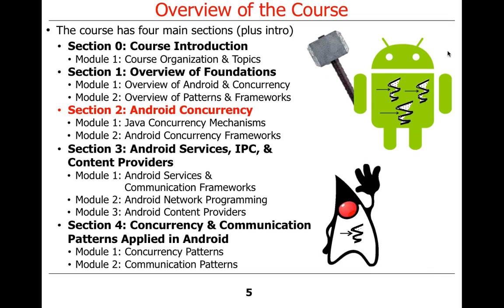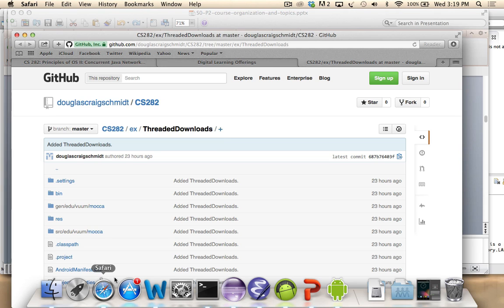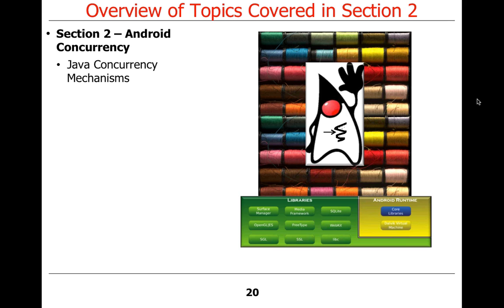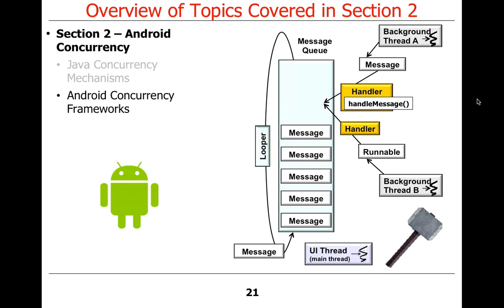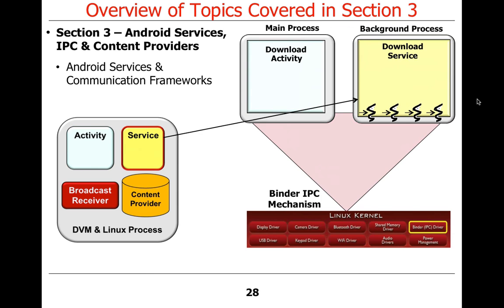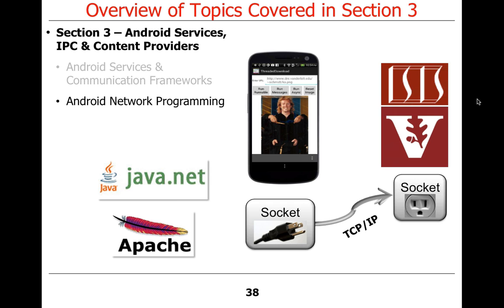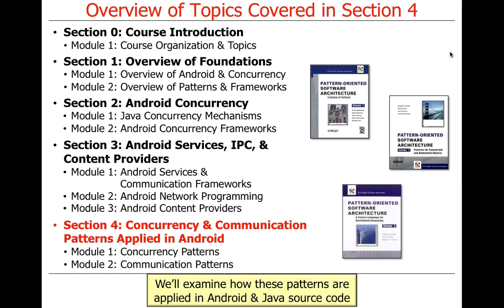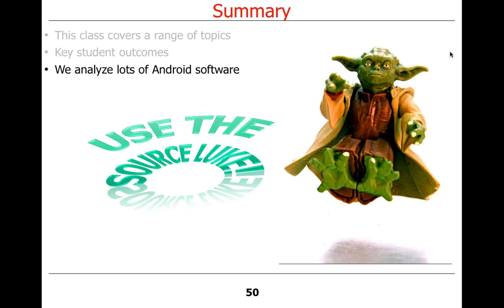Introduction: Course Organization and Topics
This video presents an overview of the structure  contents of my course Concurrent Java Network Programming in Android.